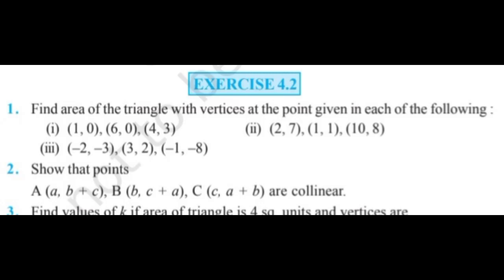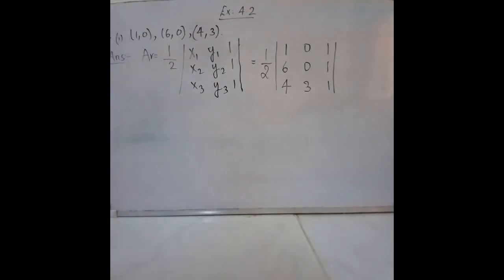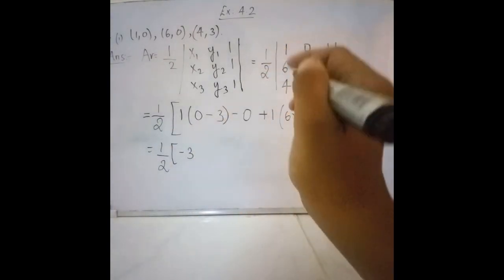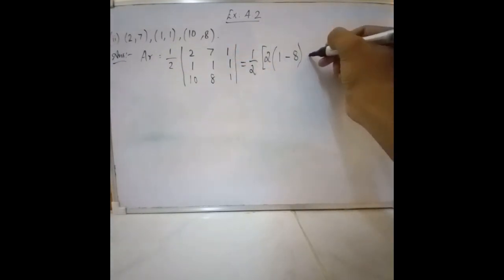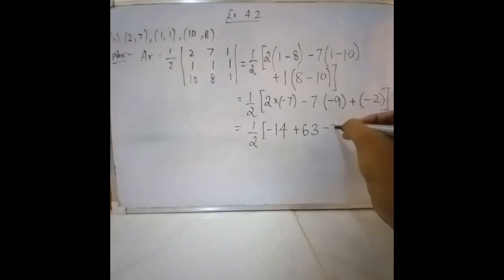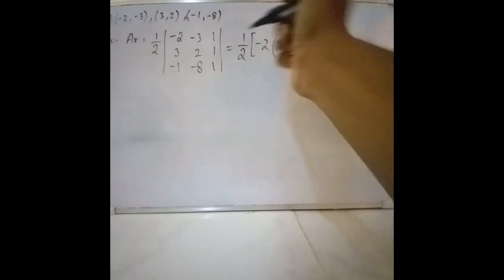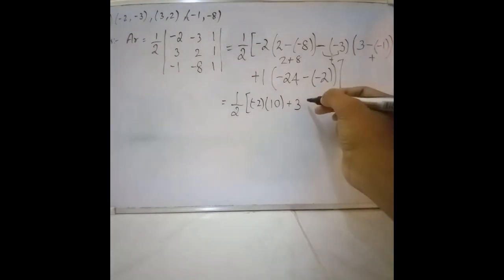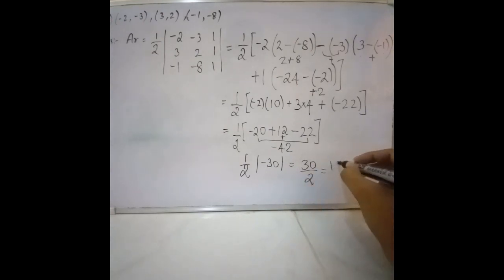Determinants Exercise 4.2 Q. 1